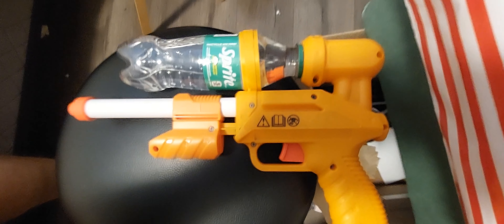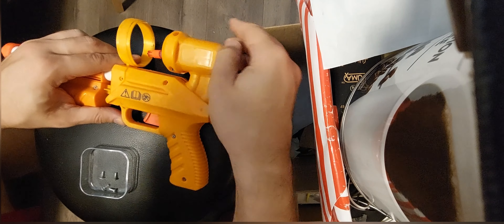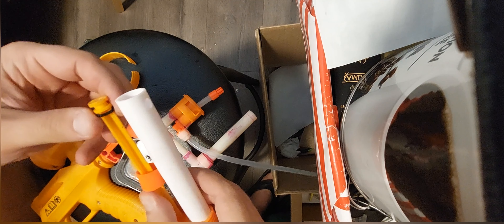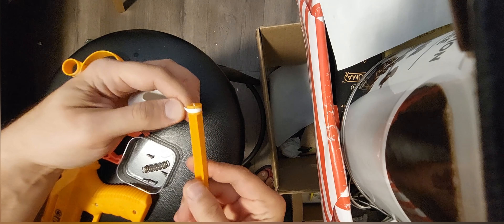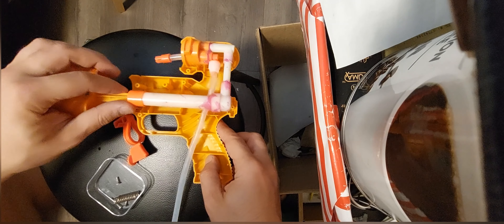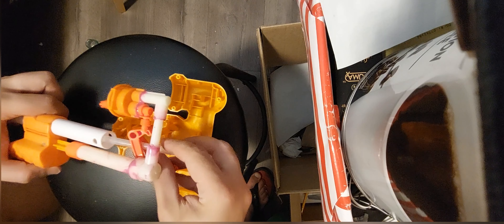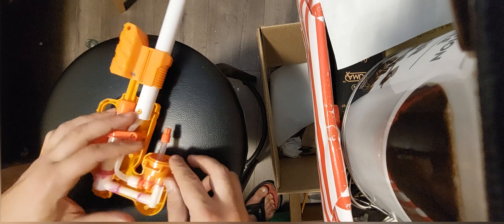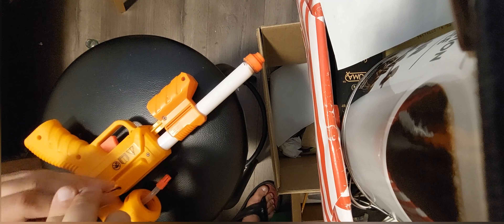How to Fix things | Toy Water Gun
Recorded and Edited on this smart phone